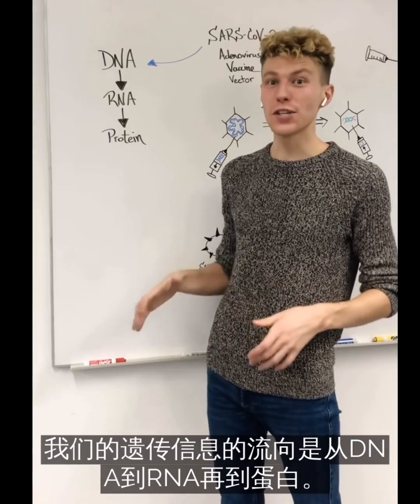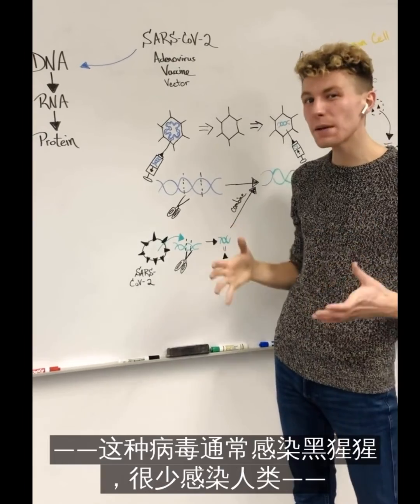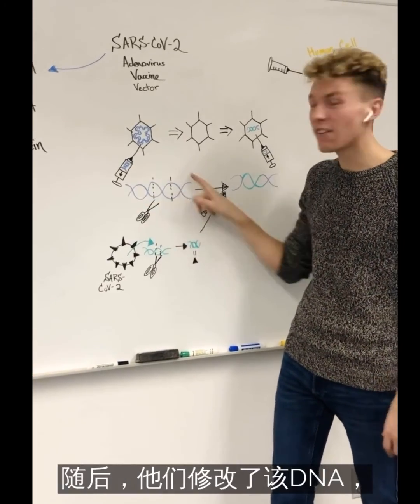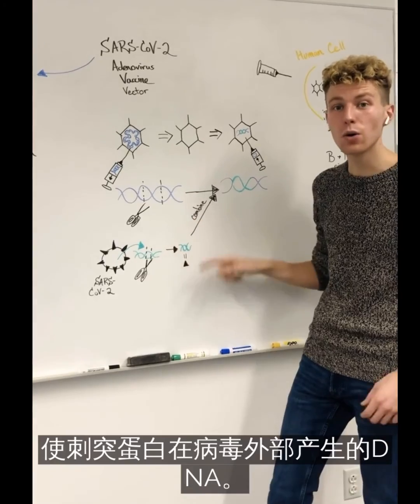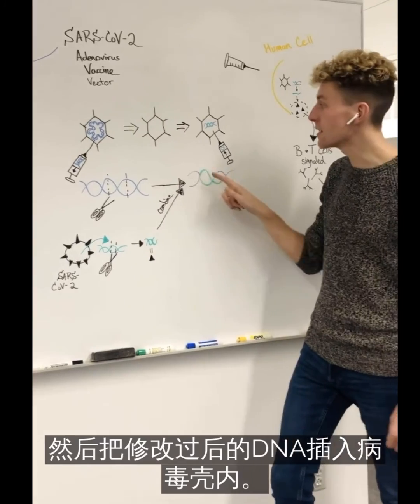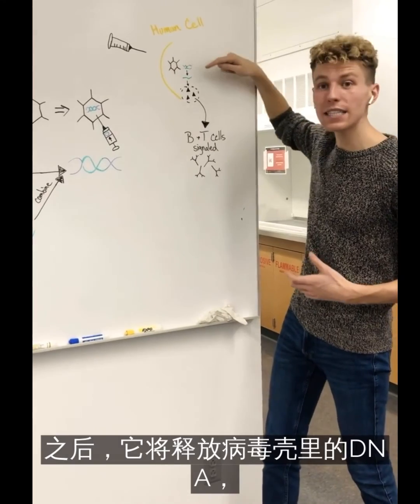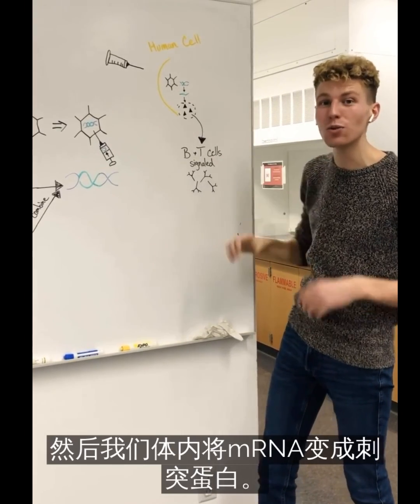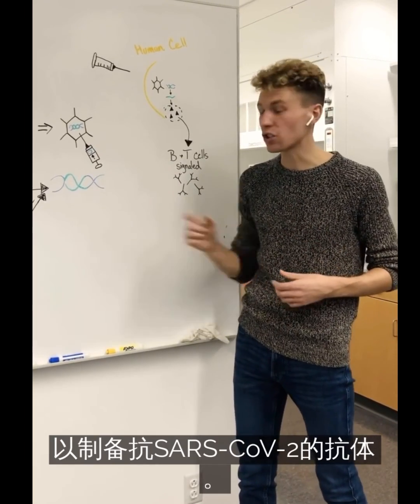病毒载体疫苗如何工作